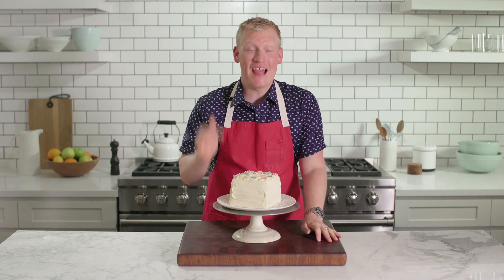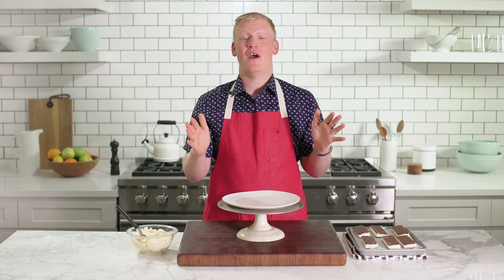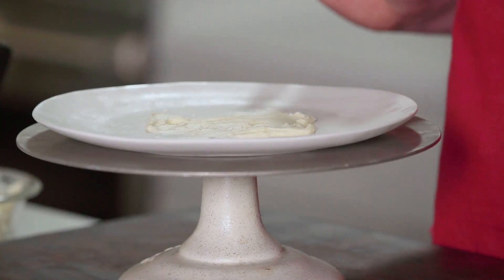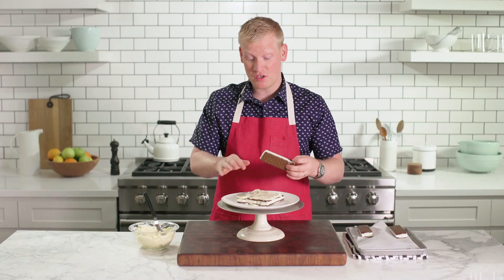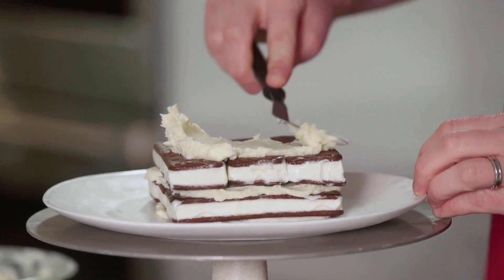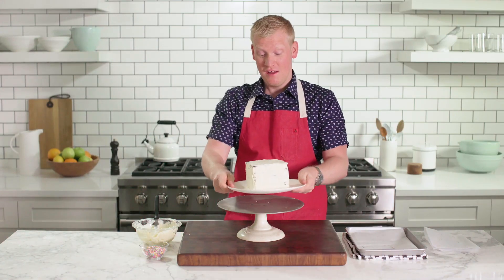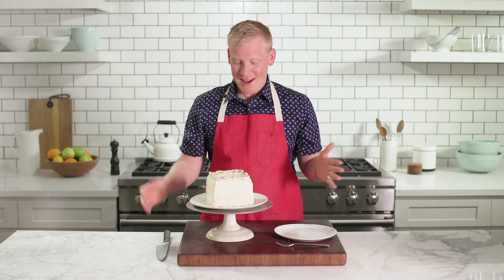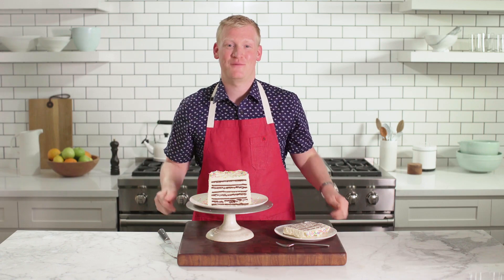How to Make an Ice Cream Sandwich Cake | Mad Genius Tips | Food & Wine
Ice cream sandwiches are the perfect summer treat, but we've got one better.  Mad Genius Tips' Justin Chapple shows us how to make a cake, made of ice cream sandwiches!

Food and Wine test kitchen’s Justin Chapple reveals oddball and genius cooking tips and how-tos in our exclusive series "Mad Genius Tips."